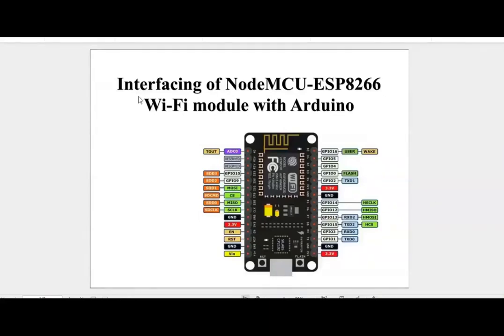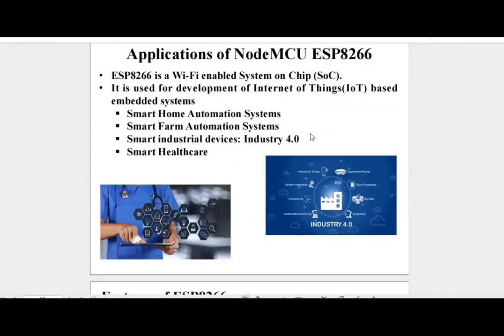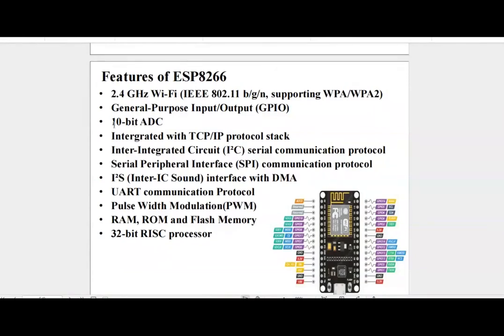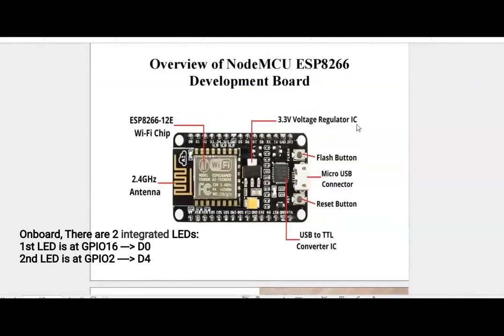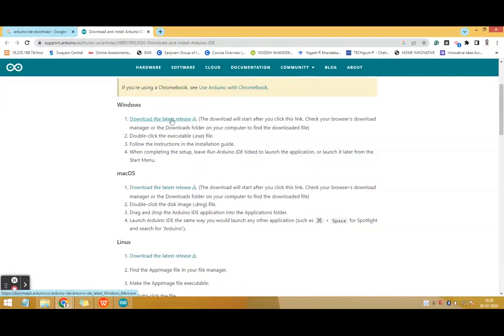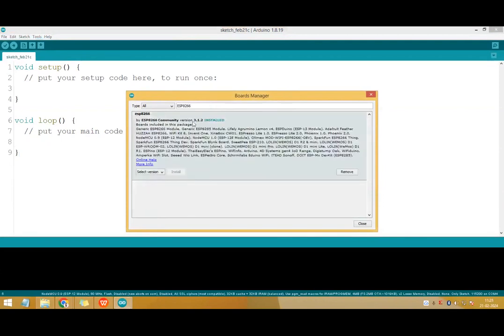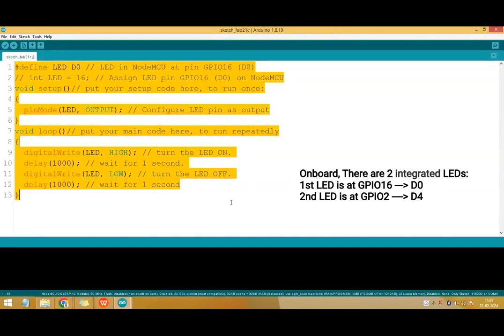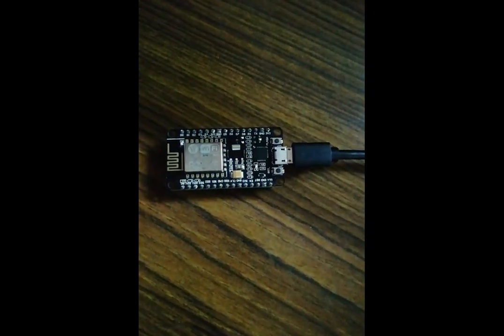Video-39: NodeMCU ESP8266 Wi-fi Module Interfacing with Arduino-01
NodeMCU ESP8266 programming
Arduino Programming

package_esp8266com_index.json